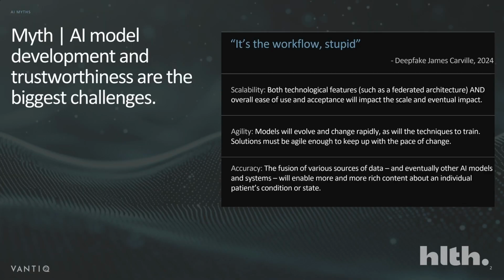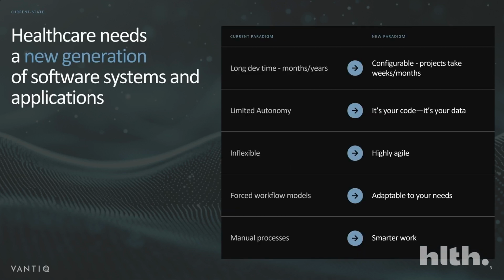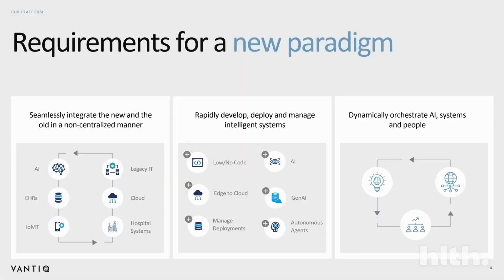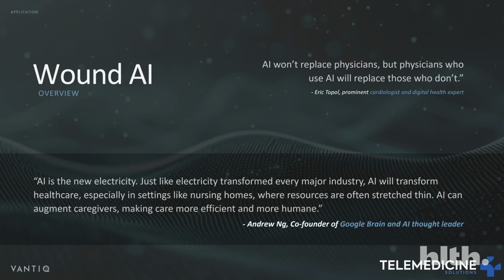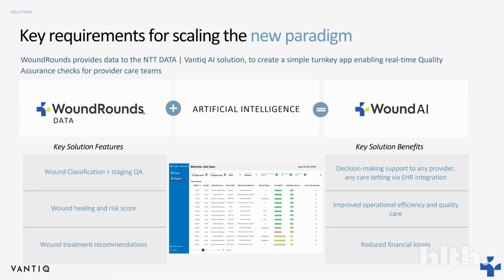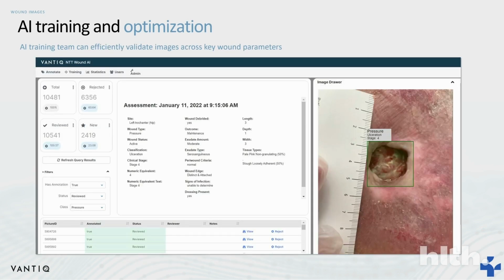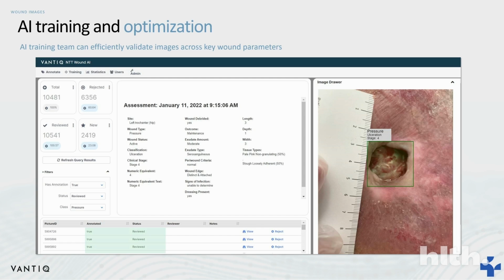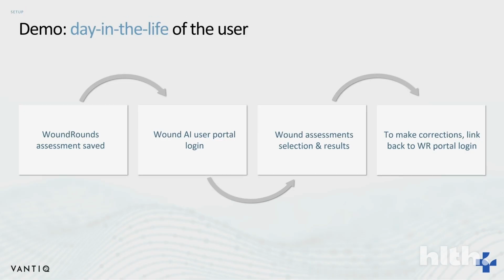Ryan Vega Keynote Presentation @HLTHEVENTS 2024 w/ Telemedicine Solutions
Catch Dr. Ryan Vega and Rhett Gustafson's keynote presentation at HLTH 2024. They unveil a groundbreaking AI application for wound care, and discuss the required building blocks for building and scaling with AI in healthcare. To learn more about this application and Vantiq, head